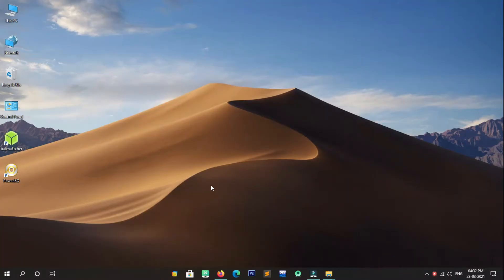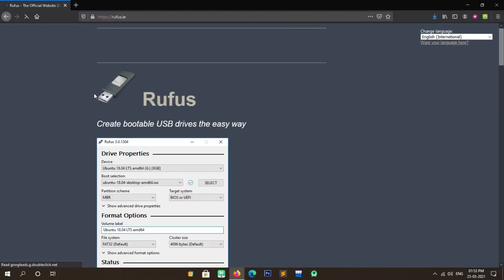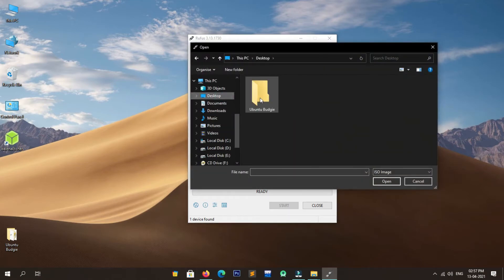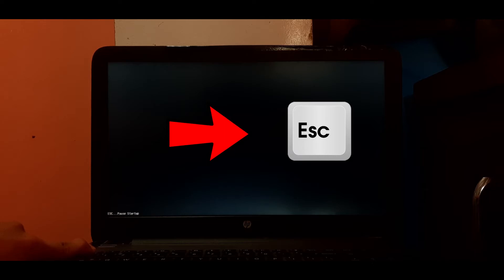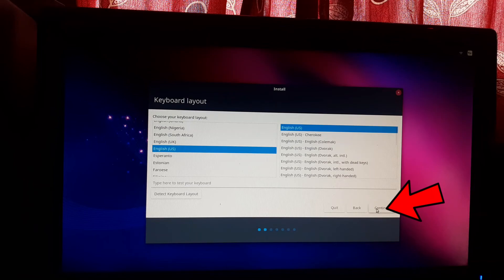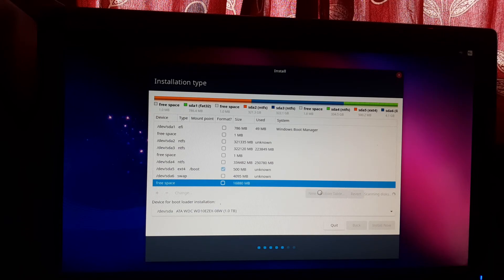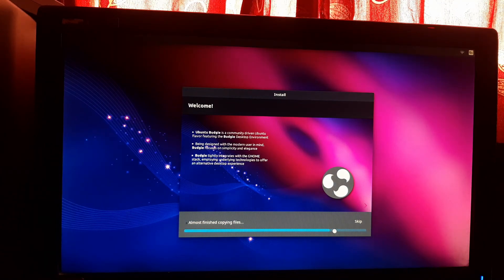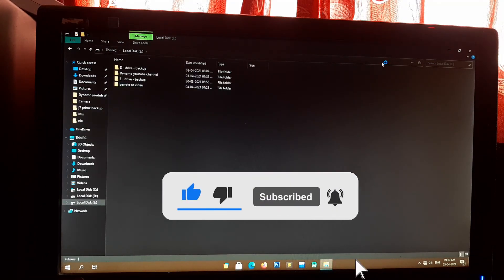Install & Dual Boot Ubuntu Budgie 20.04 LTS with Windows 10 | Linux Like MacOS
Hello Guys,
 In today's guide we will learn 𝗛𝗼𝘄 𝘁𝗼 𝗜𝗻𝘀𝘁𝗮𝗹𝗹 & 𝗗𝘂𝗮𝗹 𝗕𝗼𝗼𝘁 𝗨𝗯𝘂𝗻𝘁𝘂 𝗕𝘂𝗱𝗴𝗶𝗲 𝟮𝟬.𝟬𝟰 𝗟𝗧𝗦 𝘄𝗶𝘁𝗵 𝗪𝗶𝗻𝗱𝗼𝘄𝘀 𝟭𝟬. Please note that this tutorial is only works on UEFI Bios, so don't try on LEGACY Bios Mode.

So in this guide I am showing step-by-step guide to 𝗜𝗻𝘀𝘁𝗮𝗹𝗹 𝗮𝗻𝗱 𝗗𝘂𝗮𝗹 𝗕𝗼𝗼𝘁 𝗨𝗯𝘂𝗻𝘁𝘂 𝗕𝘂𝗱𝗴𝗶𝗲 𝗮𝗹𝗼𝗻𝗴𝘀𝗶𝗱𝗲 𝗪𝗶𝗻𝗱𝗼𝘄𝘀 𝟭𝟬. By using this method you can boot into Windows 10 and also able to boot into the Ubuntu Budgie Linux Distro. This is safe method, so your data is not formatted.

So follow this guide without skipping the video and follow every steps carefully.

❓ 𝗪𝗵𝗮𝘁 𝗶𝘀 𝗨𝗯𝘂𝗻𝘁𝘂 𝗕𝘂𝗱𝗴𝗶𝗲?
1️⃣ Ubuntu Budgie is a community developed distribution, integrating the Budgie Desktop Environment with Ubuntu at its core. Whether you are using it on an old computer, or a powerful workstation, Ubuntu Budgie is adaptable to any device, keeping them fast and usable.

2️⃣ If you want to experience MacOS then this linux distro is completely look like Mac

𝗔𝗹𝘀𝗼 𝘄𝗮𝘁𝗰𝗵 𝘁𝗵𝗶𝘀 𝘁𝘂𝘁𝗼𝗿𝗶𝗮𝗹 𝘁𝗼 𝗚𝗲𝘁 𝗮𝗻𝗼𝘁𝗵𝗲𝗿 𝗢𝗦 𝗳𝗼𝗿 𝗣𝗖

🔥Become my YouTube Family by following me on these social media handles🥇

𝗤𝘂𝗲𝗿𝗶𝗲𝘀 𝗿𝗲𝗹𝗮𝘁𝗲𝗱 𝘁𝗼 𝘃𝗶𝗱𝗲𝗼:
How to Install & Dual Boot Ubuntu Budgie 20.04 LTS with Windows 10
install ubuntu on windows 10
ubuntu
ubuntu installation
how to install ubuntu
install ubuntu
install ubuntu 20.04 dual boot windows 10
linux dual boot
mx linux
ubuntu 21.04
windows 10 themes
ubuntu budgie
ubuntu budgie 20.10
ubuntu budgie 18.04
ubuntu budgie 20.04
ubuntu budgie 20.04 lts
budgie desktop
ubuntu 20.04
linux distribution
instalar ubuntu budgie
como instalar ubuntu budgie
linux distro
lts
focal fossa
ubuntu 18.04
solus
ubuntu 20.10
linux desktop
groovy gorilla
ubuntu lts
ubuntu 20.04 lts
budgie desktop environment
linux like mac
ubuntu 21.04
ubuntu review
hirsute hippo
linux uefi
install linux
ubuntu budgie 20.04
ubuntu budgie 20.10
ubuntu budgie 21.04
ubuntu budgie vs ubuntu
ubuntu budgie installation guide
ubuntu budgie 20.04.2
ubuntu budgie 18.04
ubuntu budgie macos theme
ubuntu budgie tamil
ubuntu budgie install
ubuntu budgie review
ubuntu budgie dual boot
ubuntu budgie vs solus